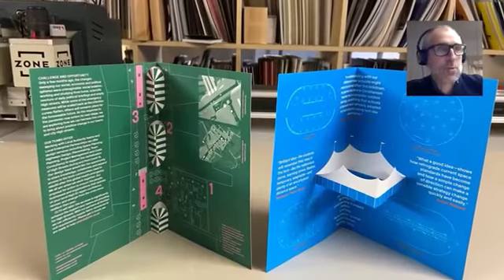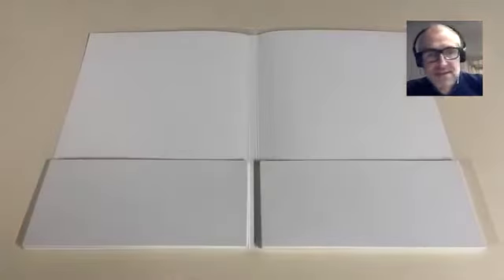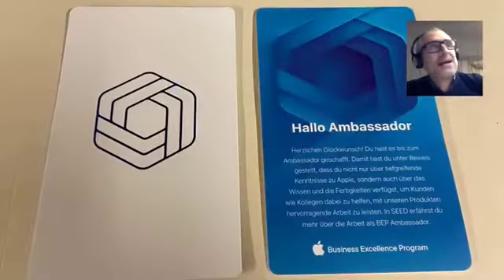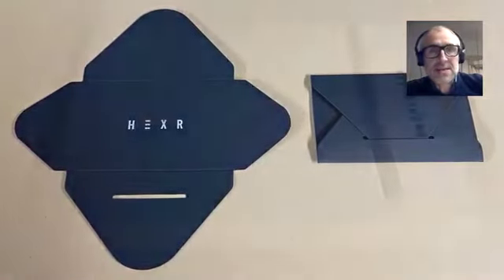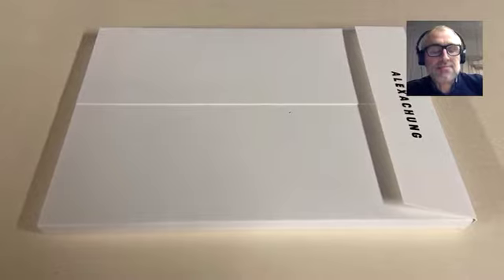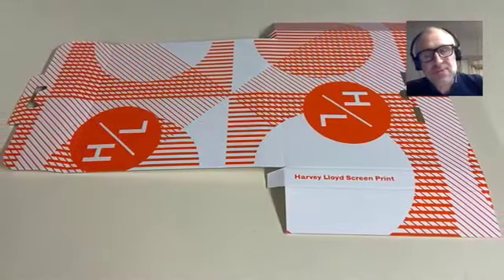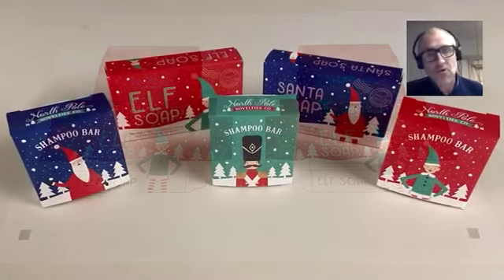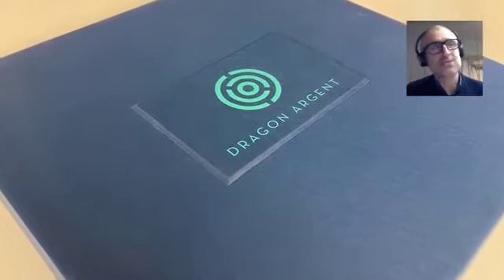Pomysł na biznes z wykorzystaniem ploterów tnących Valiani - Wielka Brytania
Pomysły na biznes z Wielkiej Brytanii